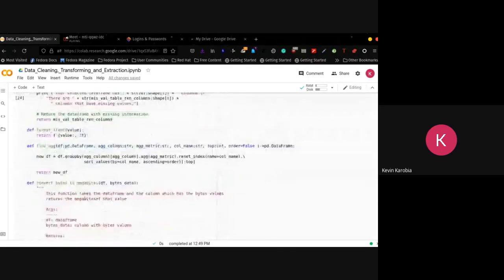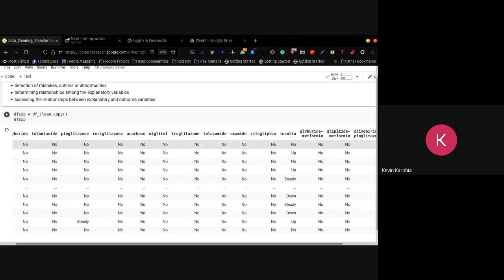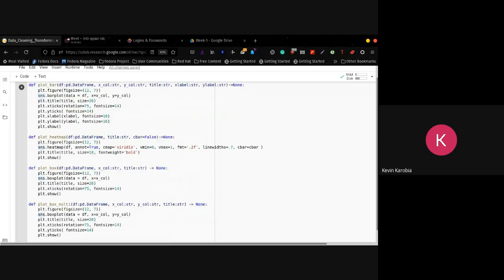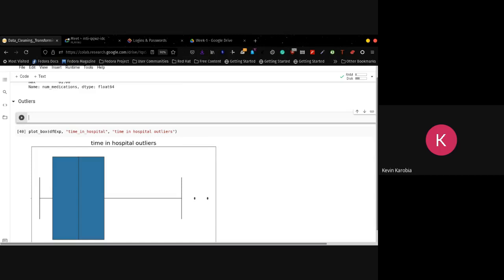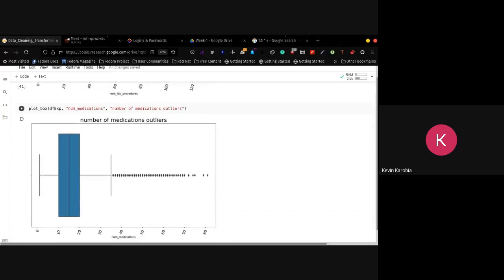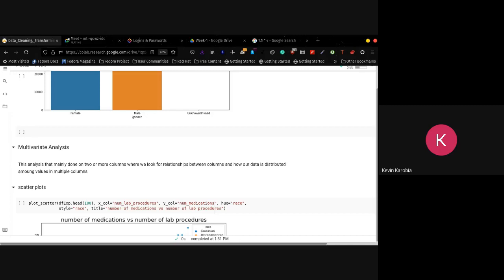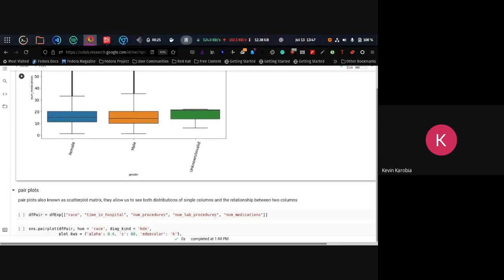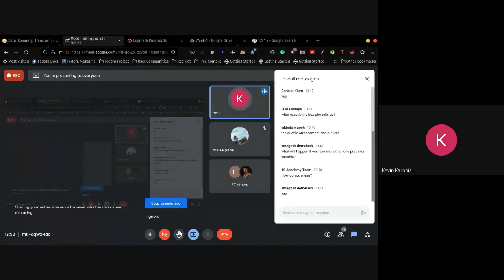Batch 4 | 13th July | Tutorial